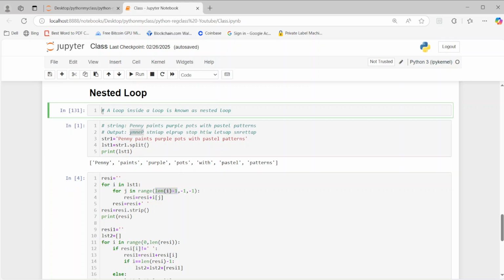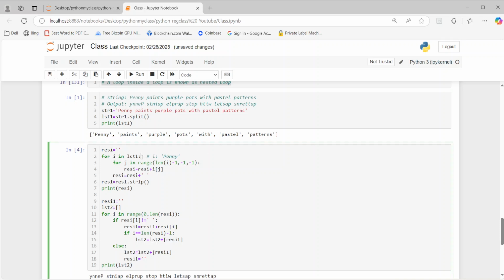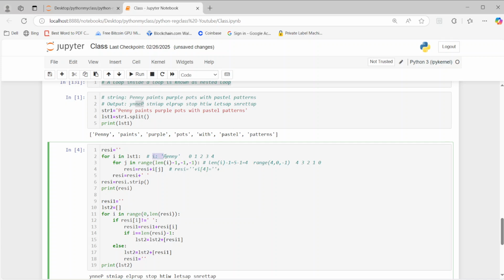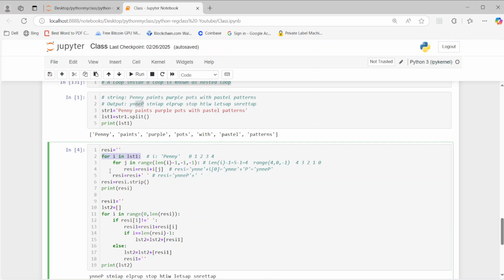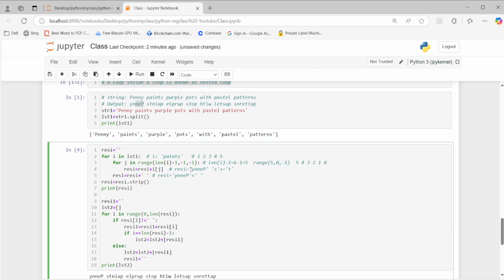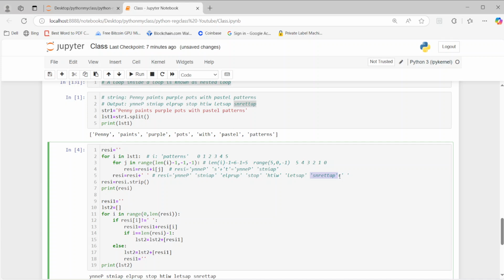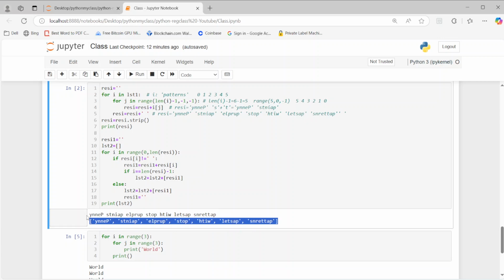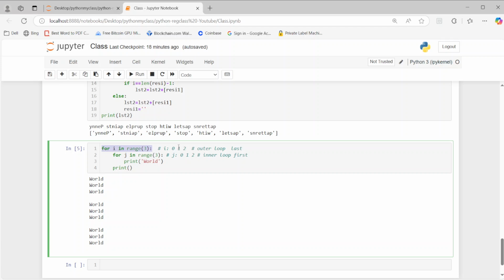Python Class 23: Nested Loops & Word Reversal – Mastering String Manipulation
Welcome to Class 23 of the Python Series on the AnalyticNerd Channel! 🚀 In this session, we dive into the power of nested loops and how they can be used to manipulate strings effectively.

✅ Key Takeaways:
🔹 Understanding how nested loops work in Python
🔹 Reversing each word in a sentence using loops
🔹 Storing and printing the modified string efficiently
🔹 Breaking down string operations step by step
🔹 Practical applications of nested loops in text processing

🎓 Why Watch?
Nested loops are essential for handling complex data structures and text manipulation. This lesson will give you a solid foundation in looping techniques and string operations, helping you build more efficient Python programs.